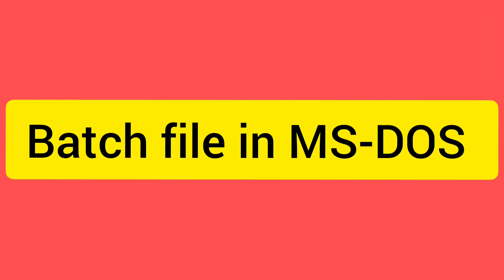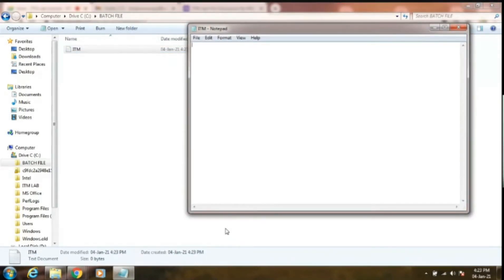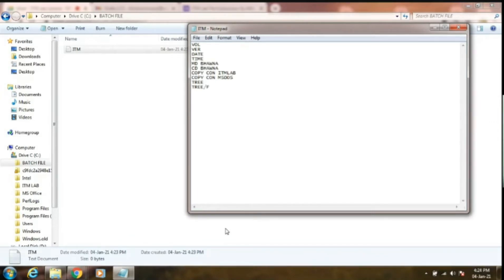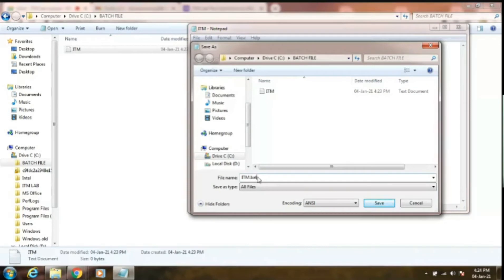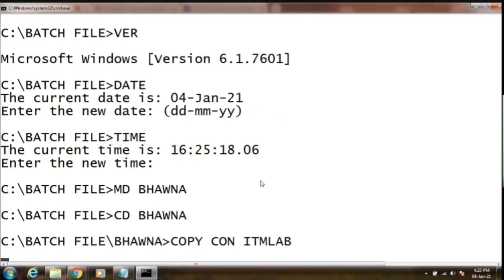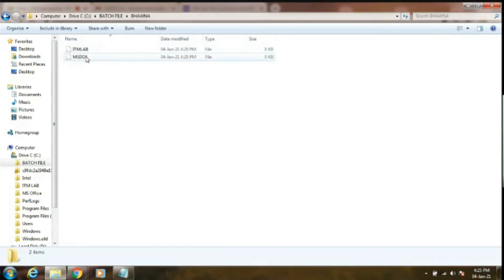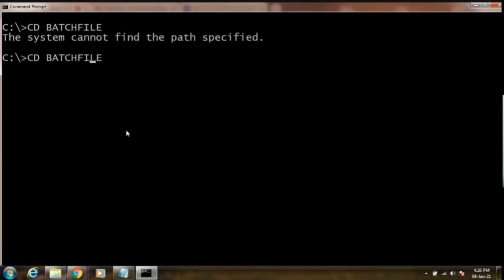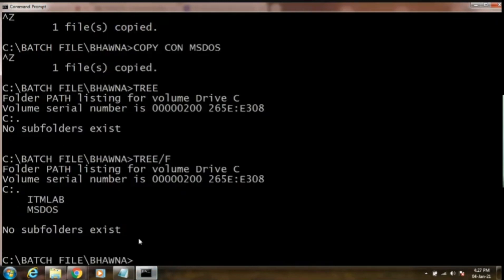Batch File in Ms-DOS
Batch file Command in DOS help you to execute several commands in one single batch